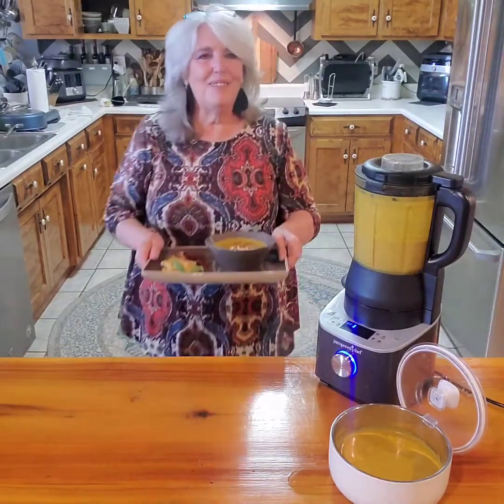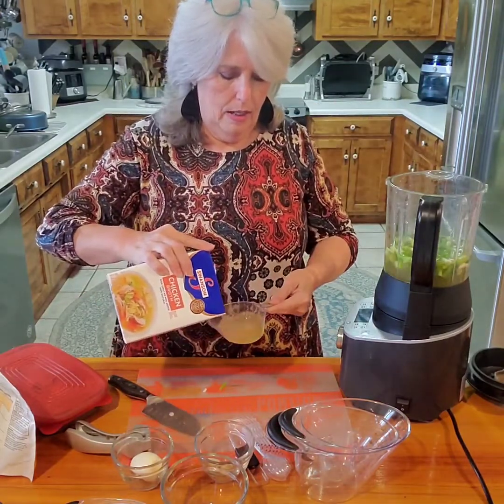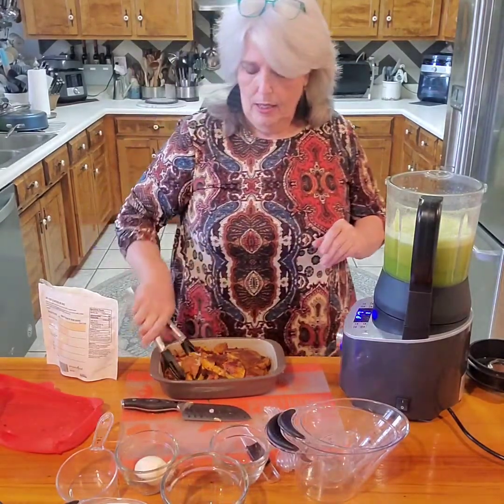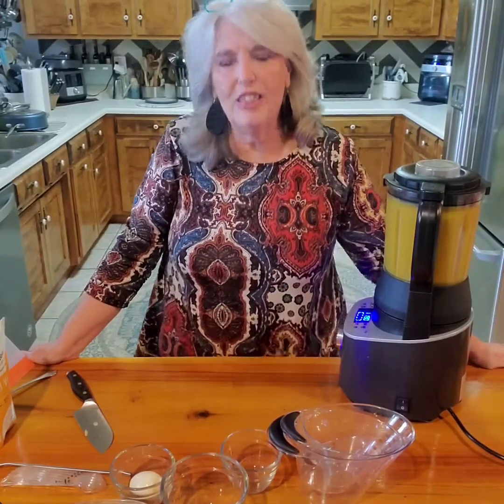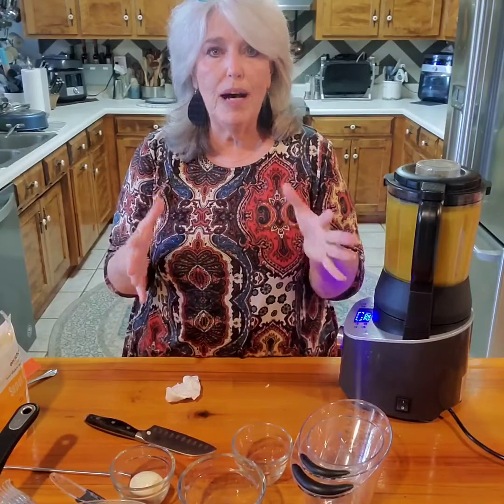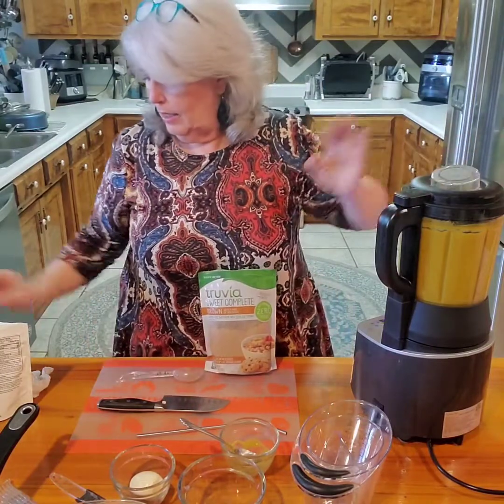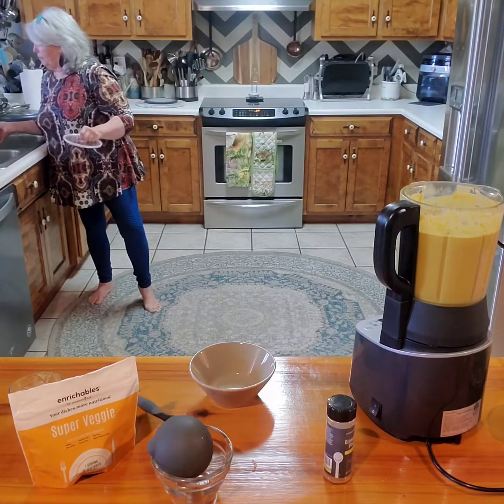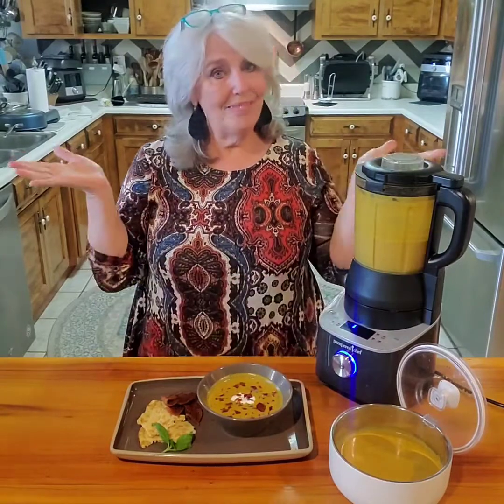Roasted Butternut Squash Soup Keto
Recipe Below
---Recipe---
Ingredients

3 lb ROASTED Butternut Squash
1 to 2 Tbsp Brown Sugar (or Swerve)*
2 Tbsp Butter
2 Tbsp Extra Virgin Olive Oil
1.5 cups Chopped Onion (or Green Onions)
2 Roasted Garlic Cloves
1/4 tsp Salt
1/8 tsp Black Pepper
1/4 to 1 tsp Cinnamon or Cinnamon Plus*
5 cups Chicken Stock
1 cup Heavy Cream or Sour Cream
(Finish - Drizzle with Heavy Cream or
Spoon of Sour Cream on top.)
* Adjust to Taste